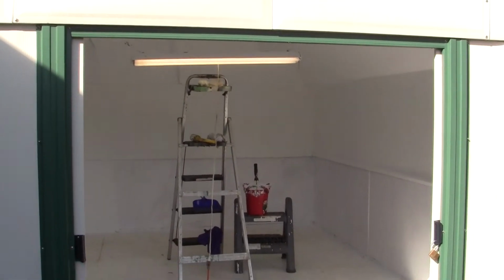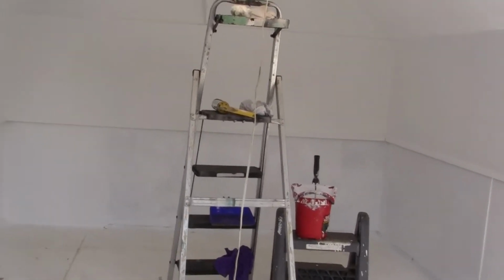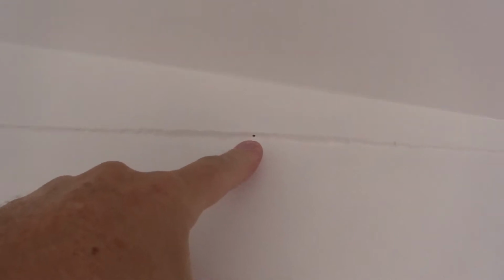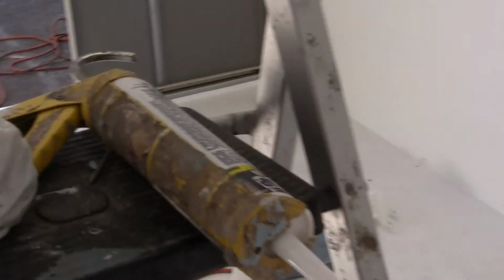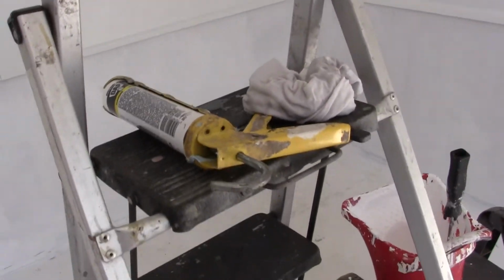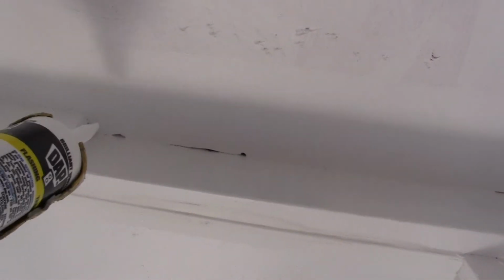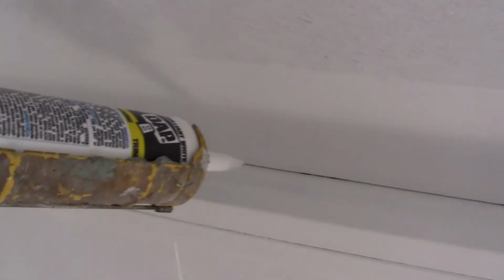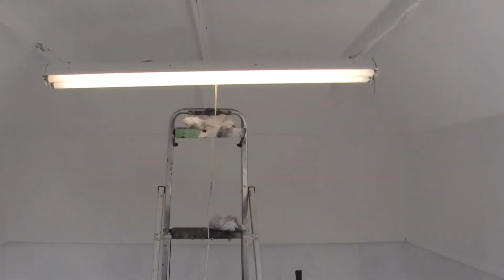FINE TUNING MY BRIGHT-WHITE SHOP INTERIOR